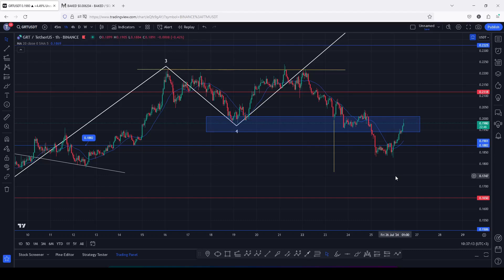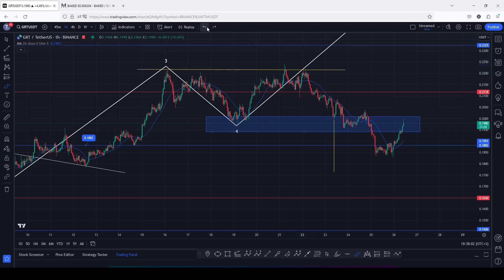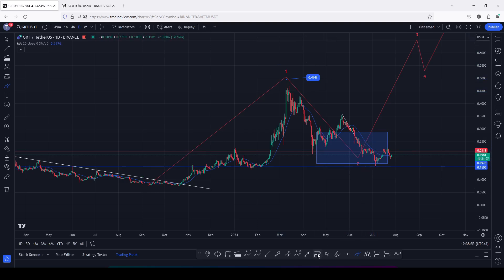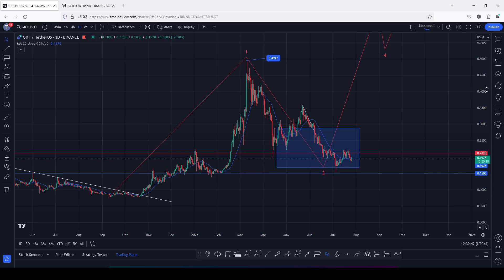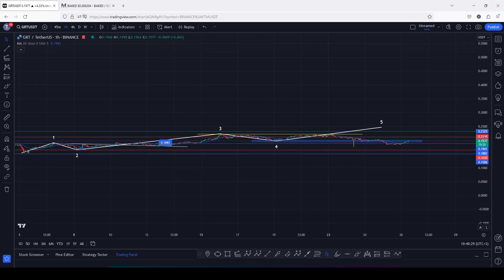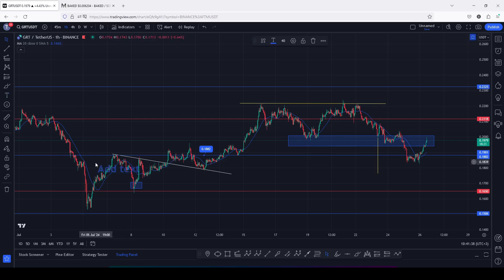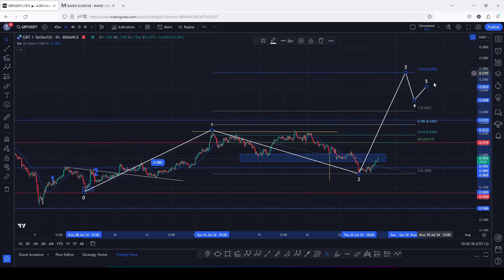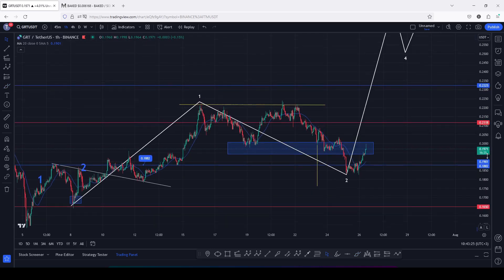🚨THE GRAPH (GRT) WILL NEVER SEE THESE PRICES AGAIN [NEXT TARGETS]